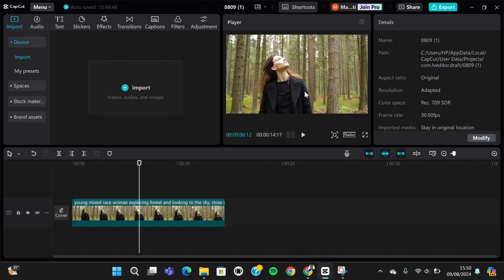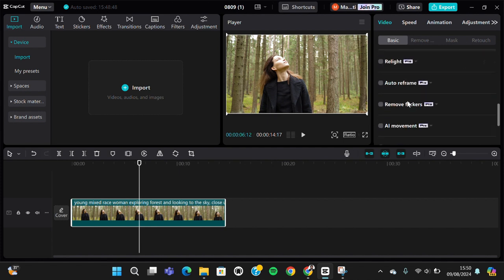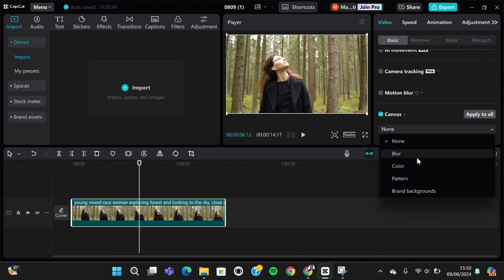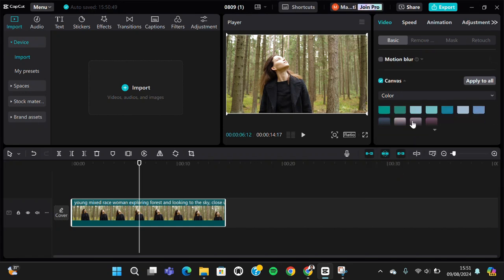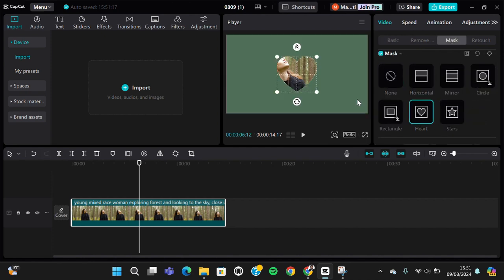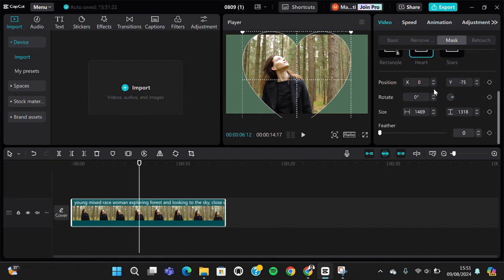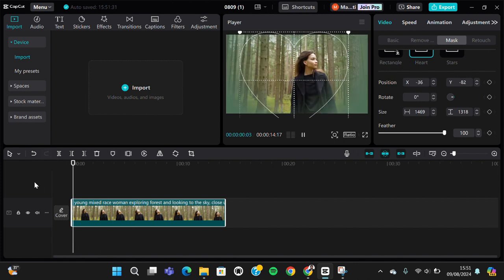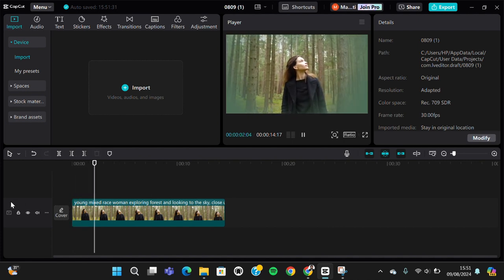😍 CapCut PC Tutorial: Harnessing Canvas for Personalized Video Backgrounds | Step-by-Step Guide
Looking to elevate your video edits with personalized backgrounds? In this tutorial, I’ll show you how to use the Canvas feature in CapCut PC to create stunning and unique video backgrounds. Perfect for enhancing your content with customized visuals that stand out.